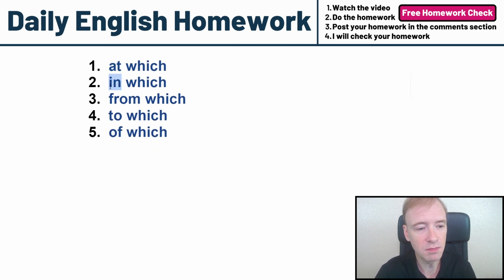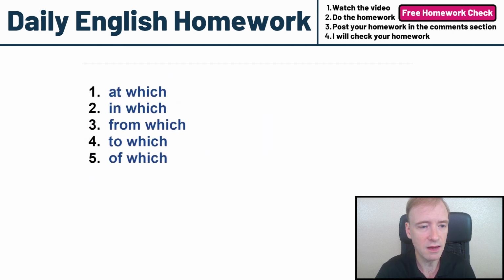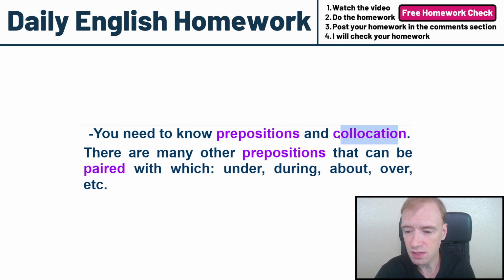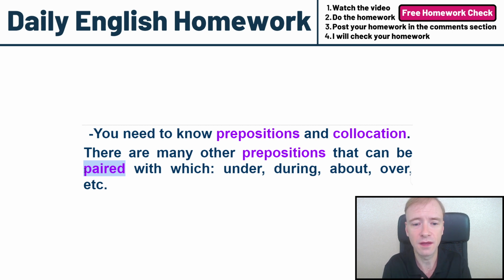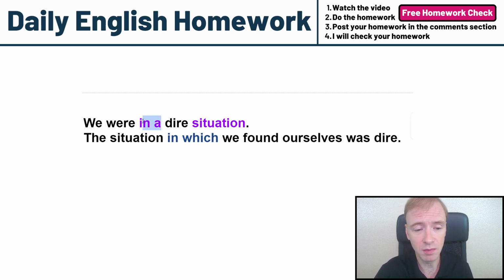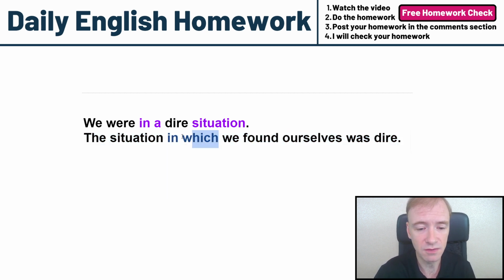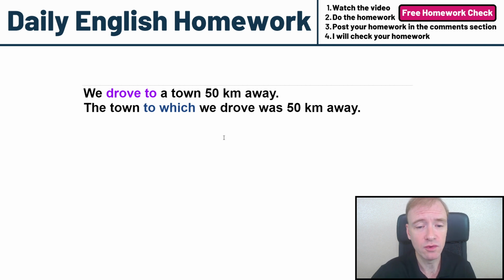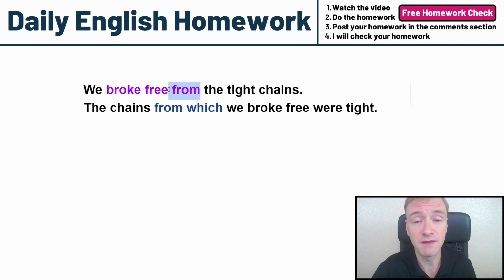in which, on which, at which, to which, from which English Grammar | Prepositional Phrase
in which, on which, at which, to which, from which English Grammar
Homework"
👉Fix my 5 sentences | Fill in the blank
The box ___which the books are kept.
The town ____ which we were speaking.
The time ____ which we will arrive.
The destination ____ which we were heading.
The country _____ which you came.